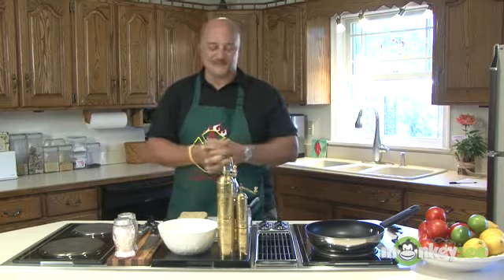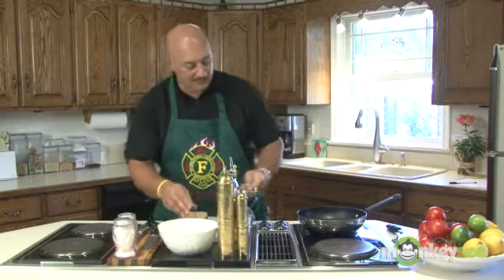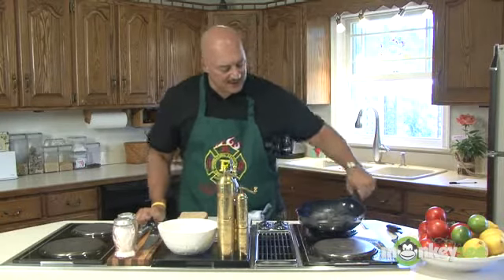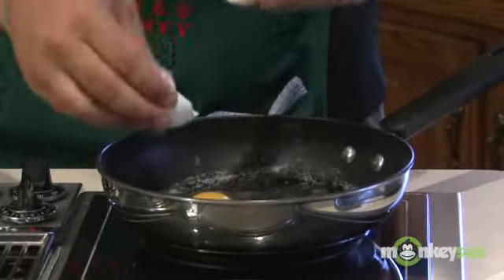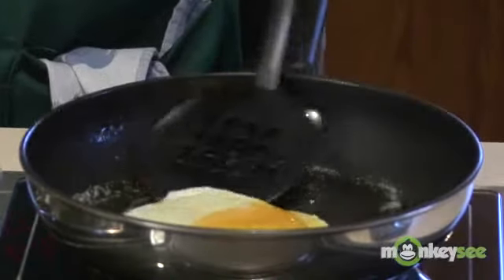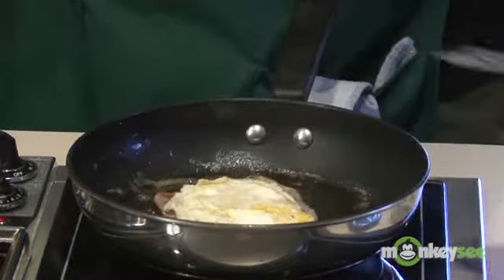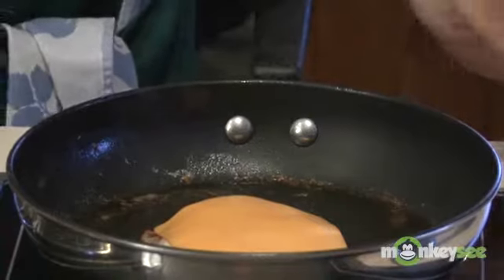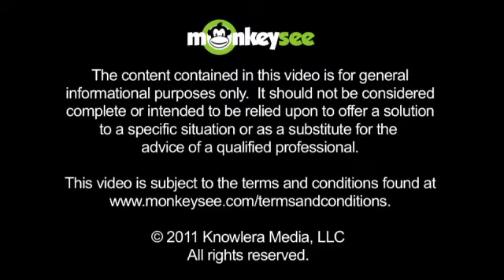43445708 mp4 h264 aac hq mp4